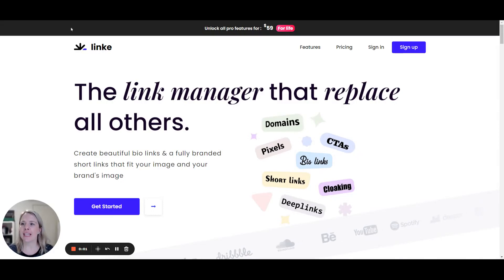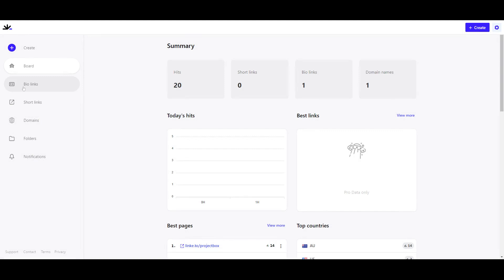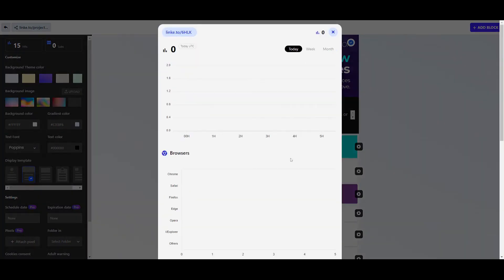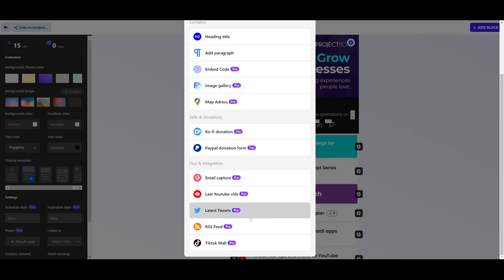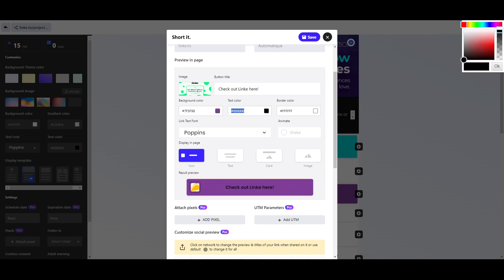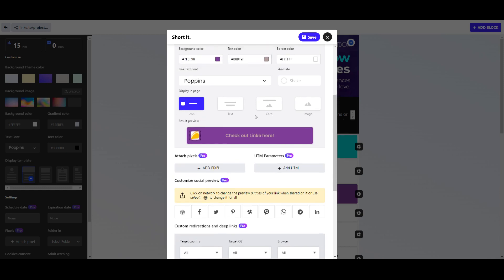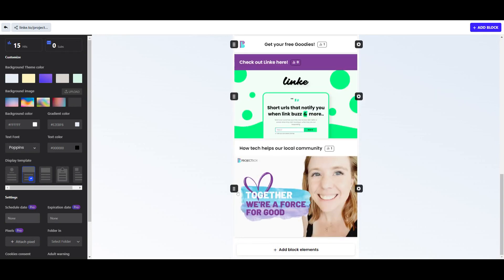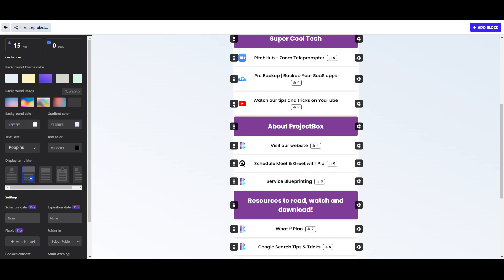Linke.to: The Easy Tool for Creating Bio Links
In this video, I'll be introducing you to one of my favorite tools, Linke, for creating bio links for Instagram (hint, you can use this anywhere you like, not just Instagram! We also have this on our other social media accounts, in email signatures etc.)

One of the reasons I love this platform is that you can get it on a lifetime deal  (so all the Pro features without the recurring costs!)!

Linke is a super easy to use platform (we have shared it with some of our most techphobic clients) with some amazing features and tools!

In this video, I'll show you how quick and easy it is to use, and how it can also be used for creating short links and QR codes.

I'll walk you through the process of signing in, navigating the platform, and customizing your bio link. You'll see a live example of how it looks on Instagram, and I'll demonstrate how you can edit, remove, and share your links.